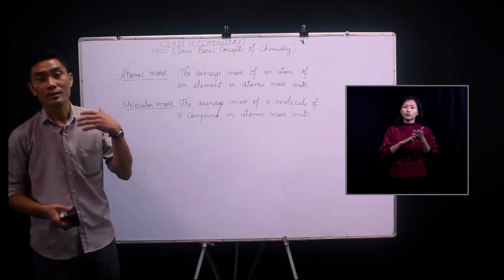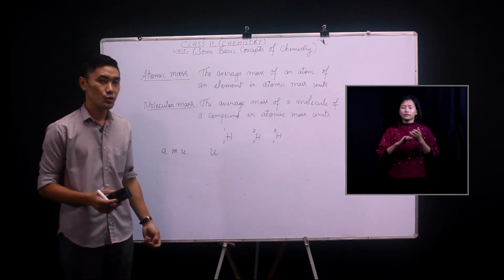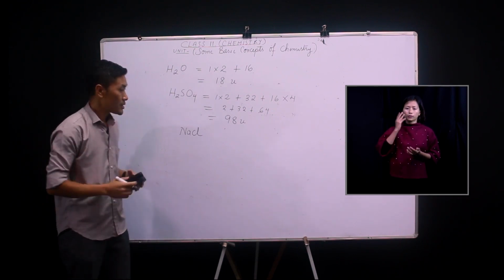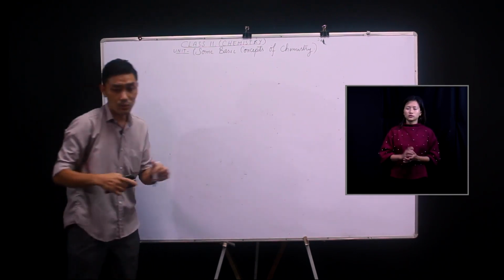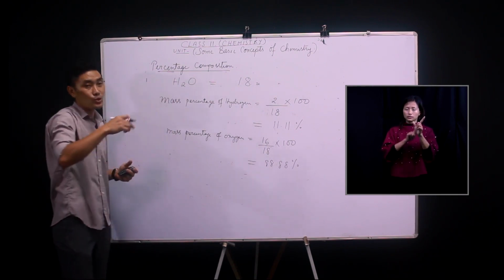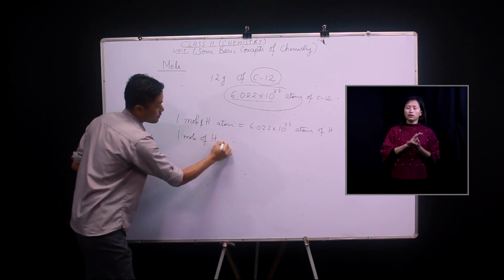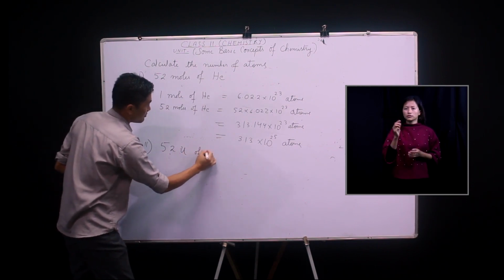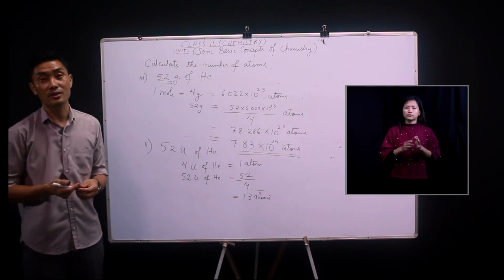21 July 2020 Class XI (Science) Chemistry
Topic: Some Basic Concepts Of Chemistry (Part 2)